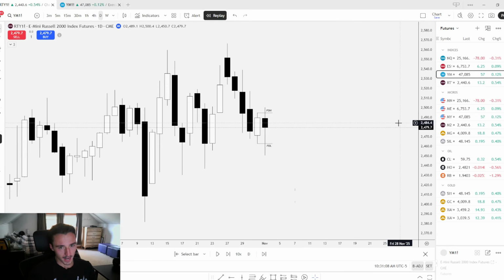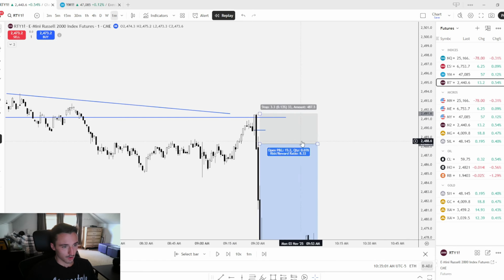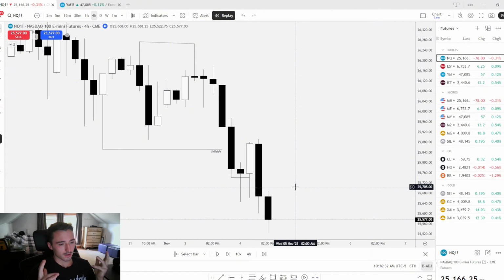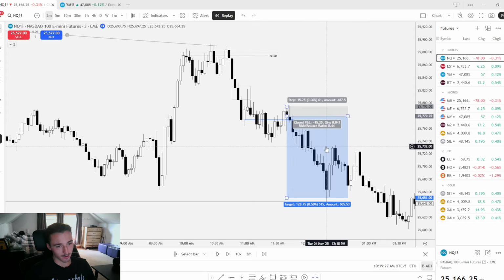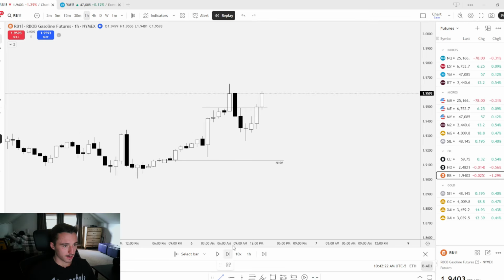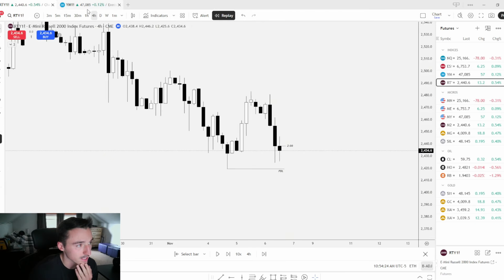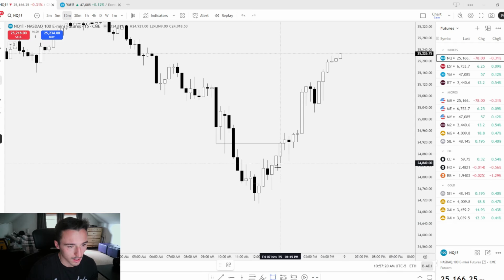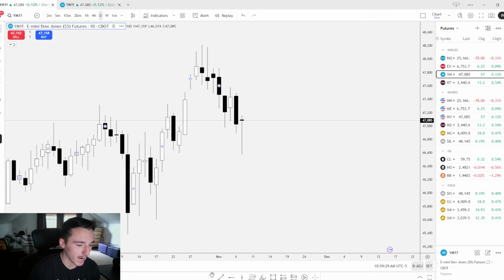Aligning Swing Points - Weekly Recap